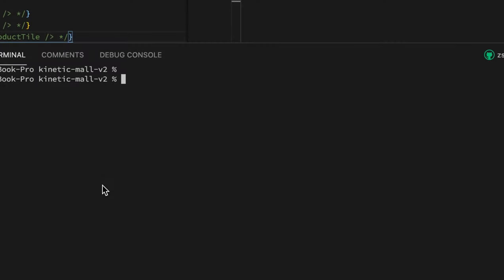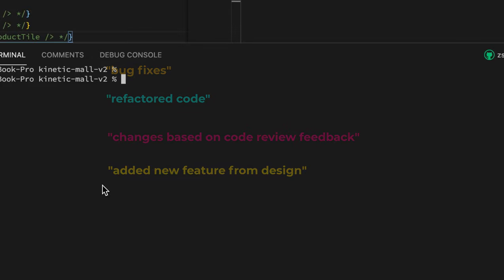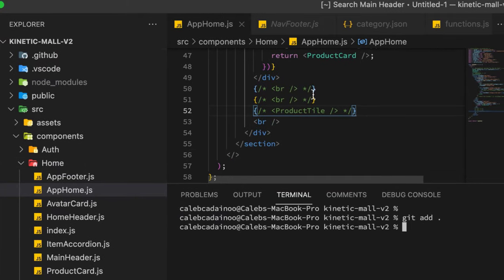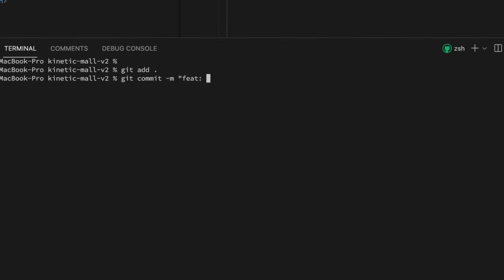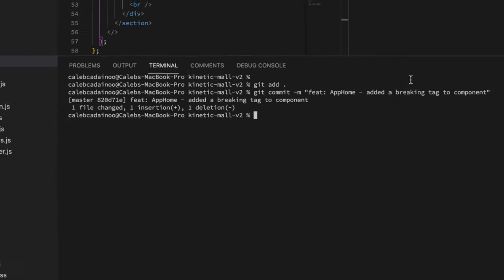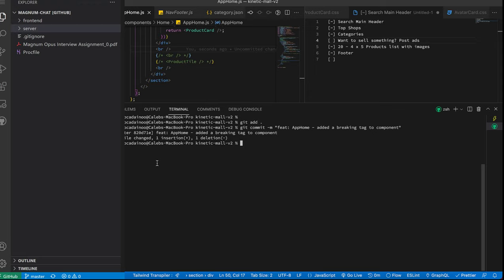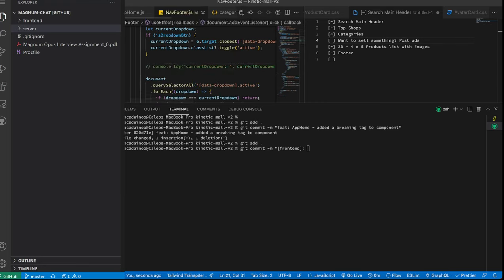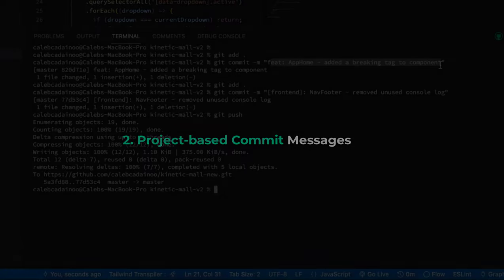🎯 Communicating Effectively in a Team with Git Commit Messages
Communicating in a team with Git commit messages

It is essential in teams to clearly define what needs to be achieved (the target 🎯) and progress of the development cycle. One of ways to achieve good communication in development teams is using a clear Git commit message.

Timestamps
00:00 Intro
00:22 Collaboration Tools
00:36 Version Control Systems
00:46 Bad Commit Messages
01:20 1st Approach: Component-based Commit Messages
03:30 2nd Approach: Project-based Commit Messages
05:03 Conclusion